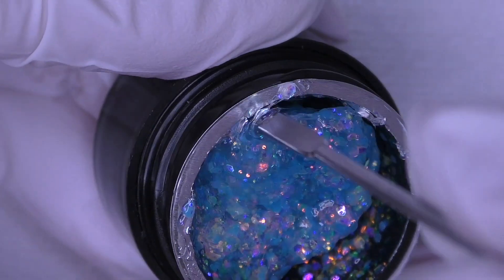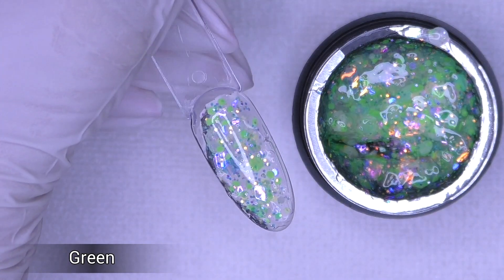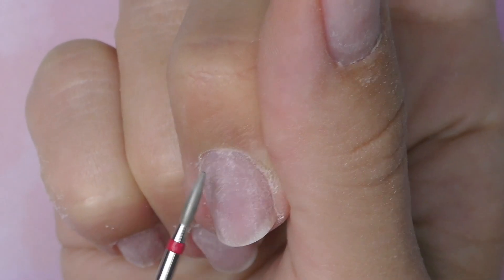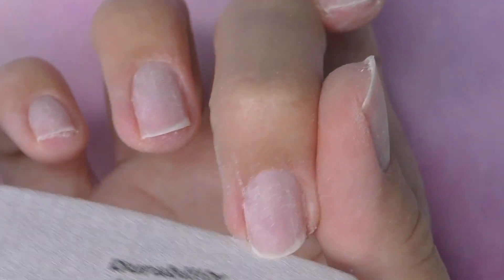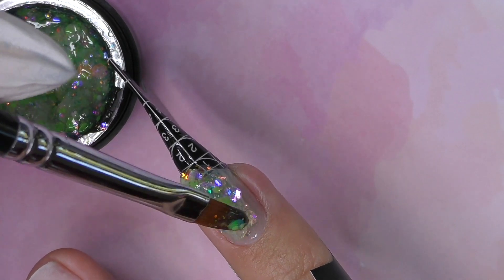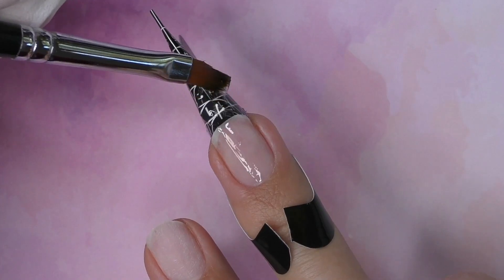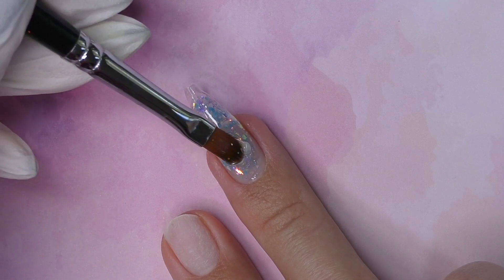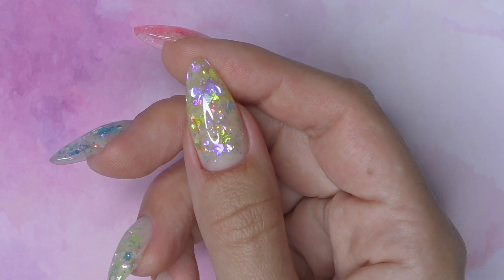Thickest Glitter Gel - 👍 or 👎? Glow in the Dark Hard Gel Nail Extensions Tutorial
Int his video I am going to do a new set for myself with my left, non dominant hand. I will use glow in the dark glitter gel collection by Saviland.
These glitter gel has super thick consistency and it turned out to be... Extremely easy to apply!

♡♡Glitter Gel Glow in the Dark kit
promotion starts :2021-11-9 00:01 PST
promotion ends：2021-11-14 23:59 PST